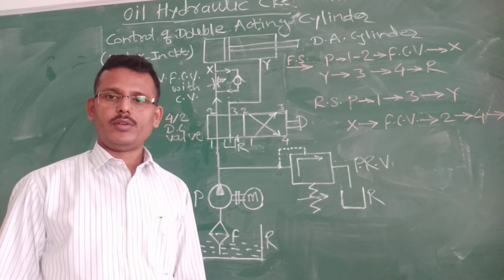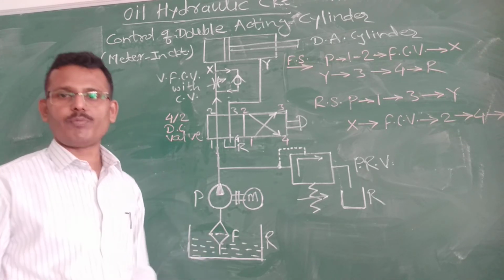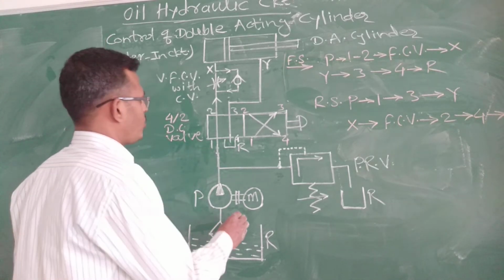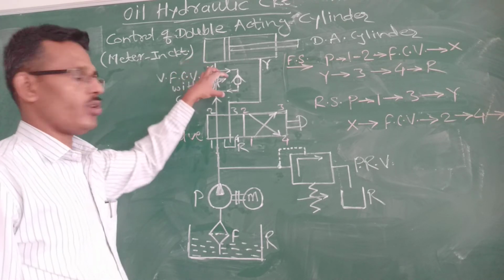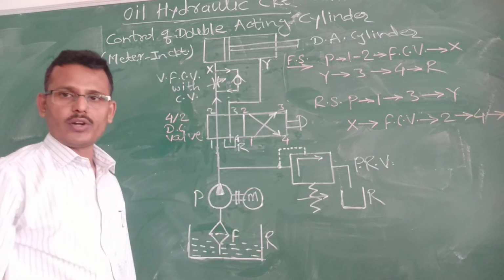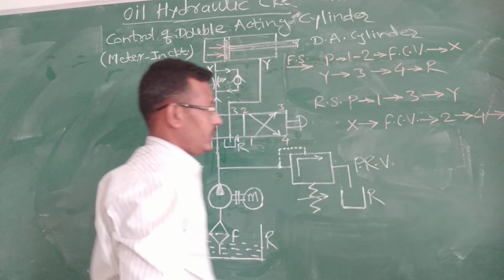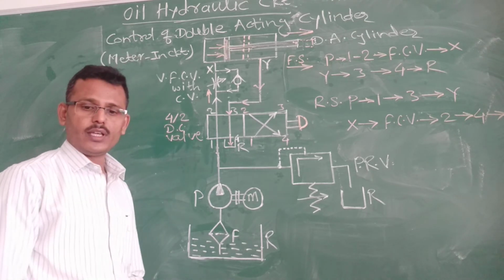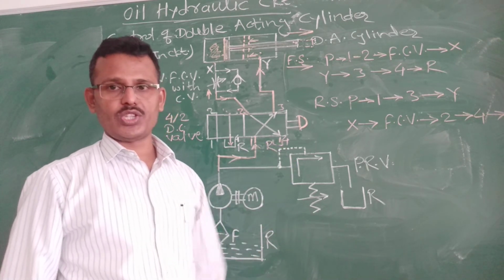Meter-In Hydraulic Circuit